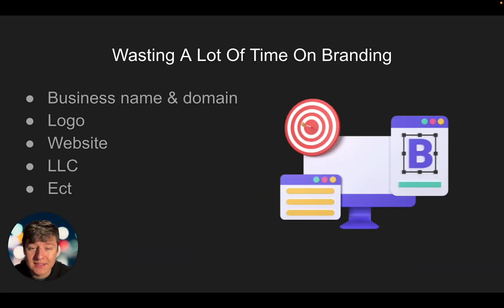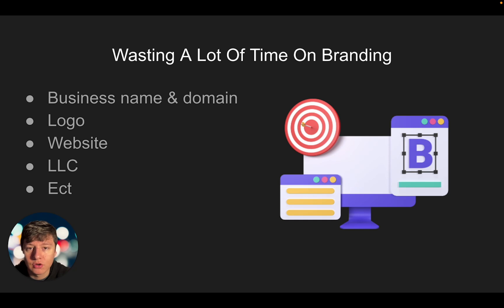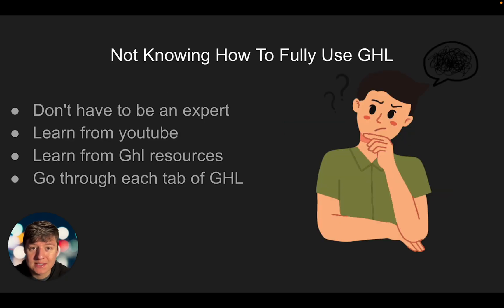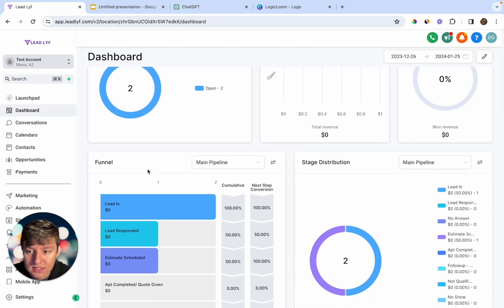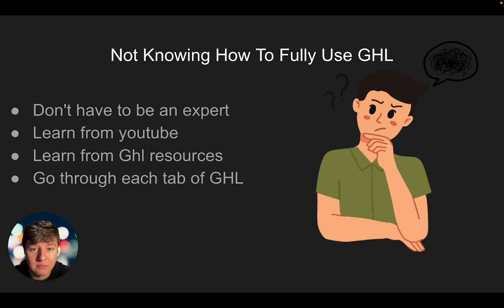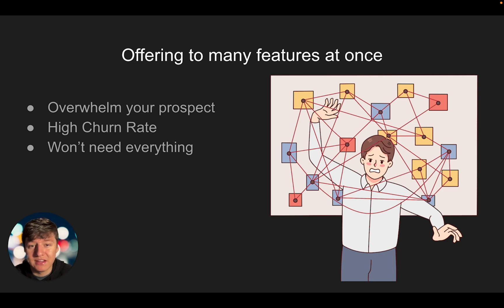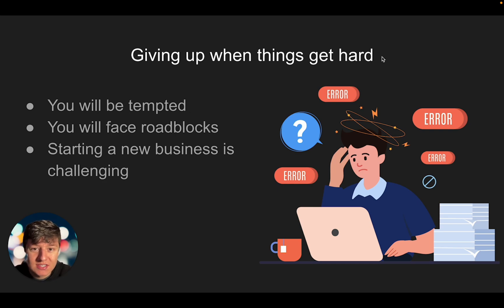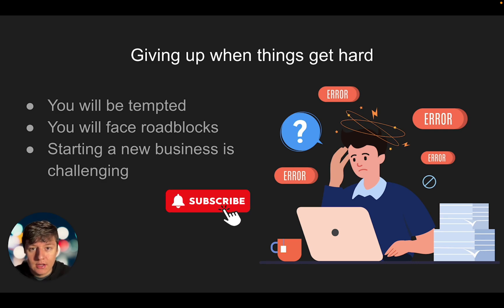My Top 5 GoHighLevel Mistakes (Avoid These)